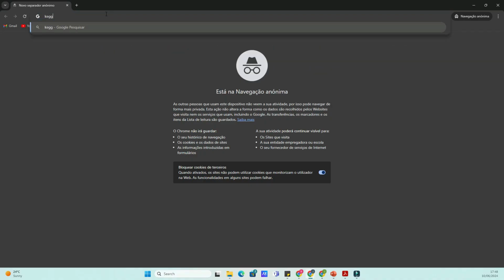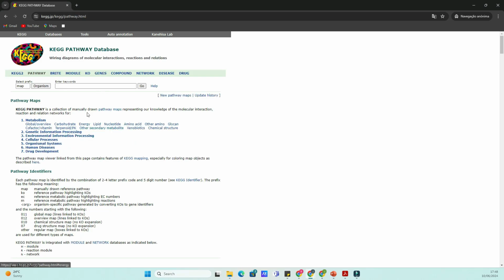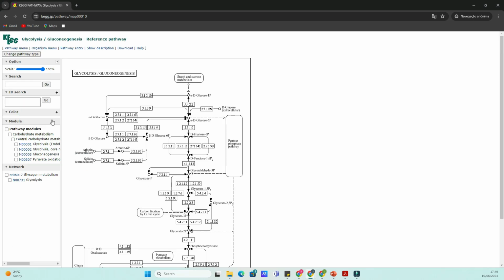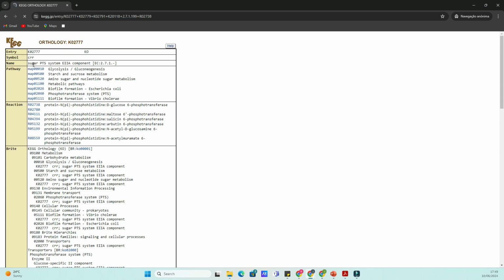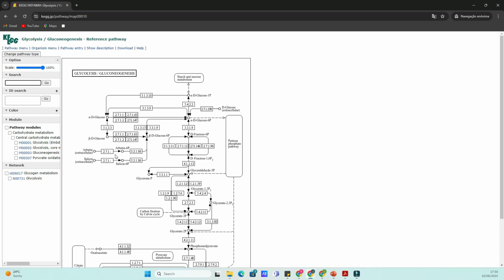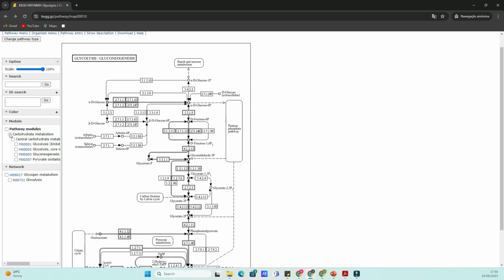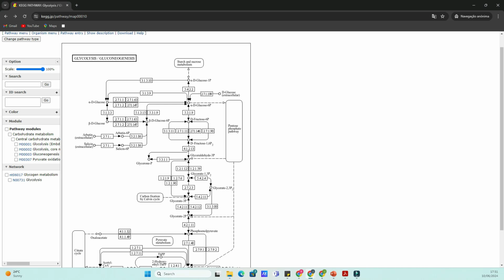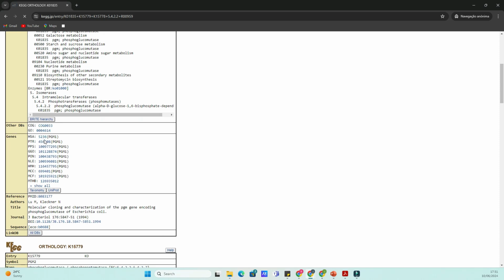How to check Pathway Data using KEGG